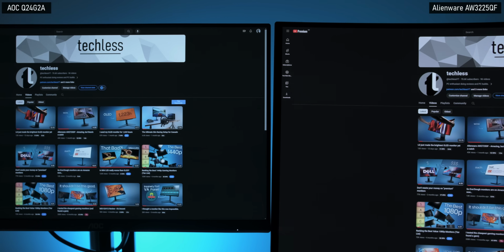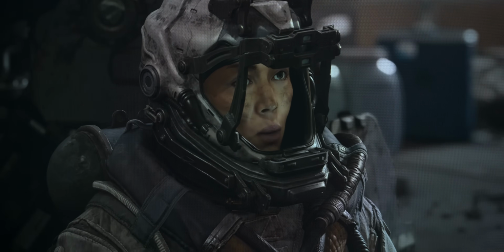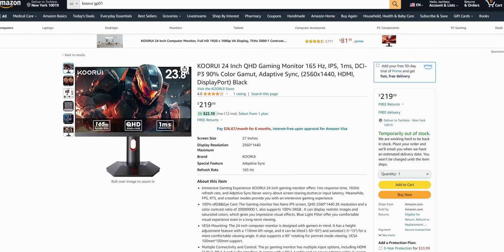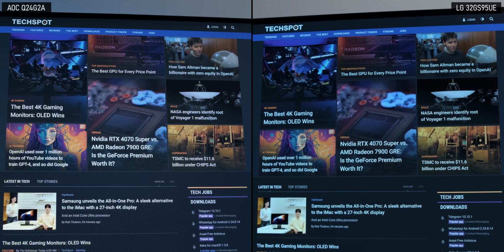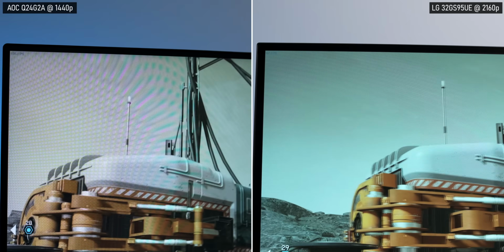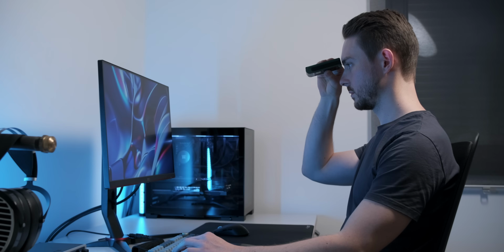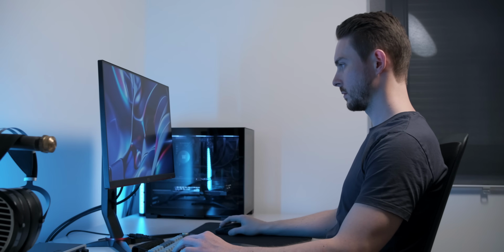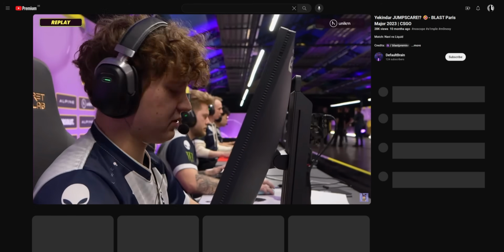Only TWO monitors like this exist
How are there almost no 1440p 24” gaming monitors?! There's not much choice besides the AOC Q24G2A and the Koorui GP01, which really is a shame.

🛒 AOC Q24G2A
🛒 Koorui GP01